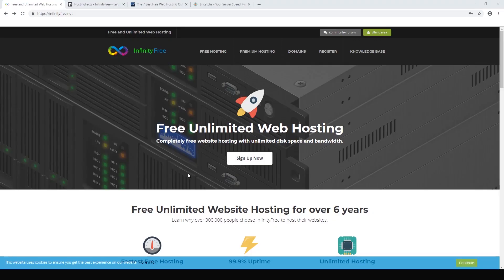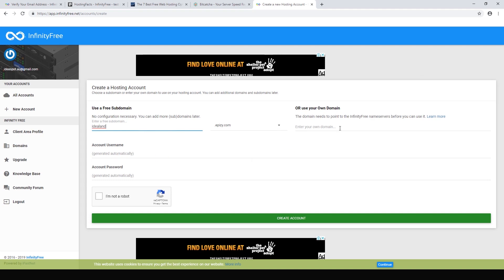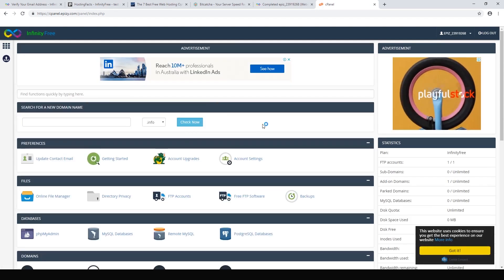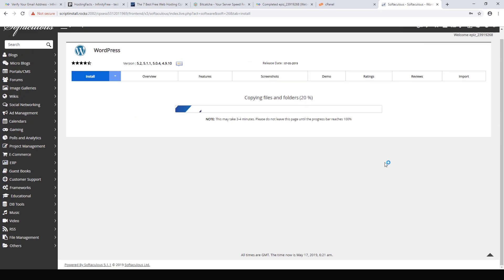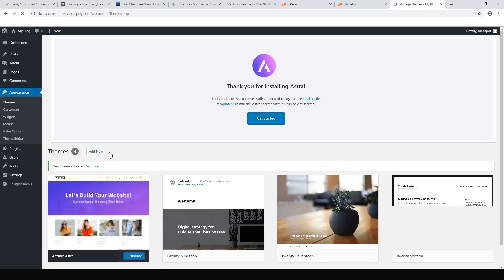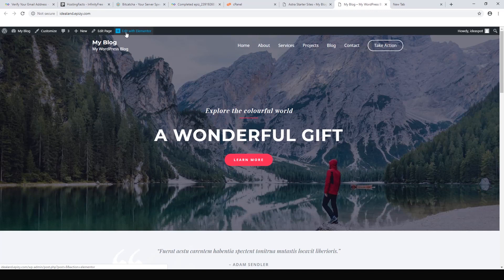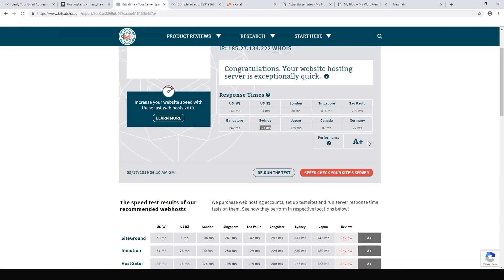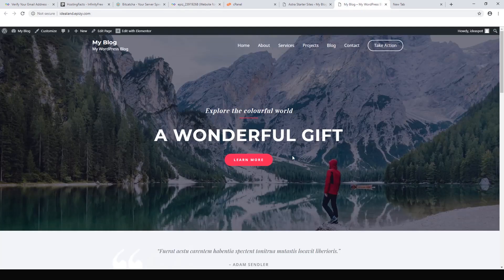WordPress Free Hosting Tutorial - InfinityFree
Did you know it’s possible to try WordPress for free? There are a few places online that will provide free web hosting and allow you to install WordPress.

We have tested a couple of these free hosts and have posted YouTube tutorials on how to set these up.

One service called, InfinityFree has a very full featured hosting service. While the speed is not amazing, its still pretty solid. We did notice some very occasional downtime in our testing, but nothing to be too alarmed about.

For a more complete site build, a full Astra & Elementor tutorial is here; Skip to around 13 minutes in where the customization starts: